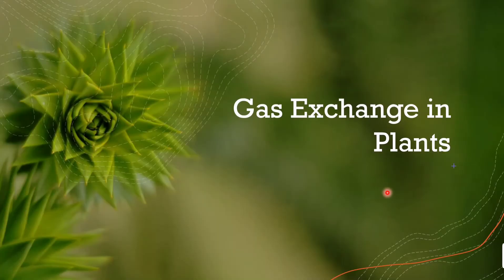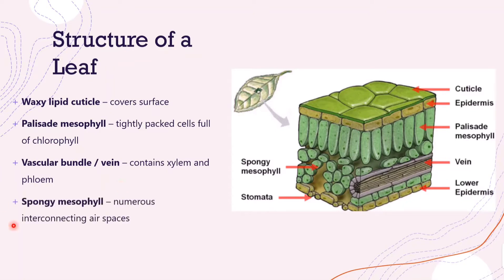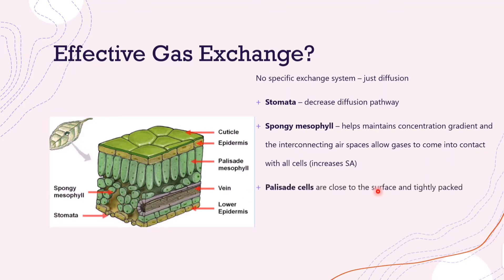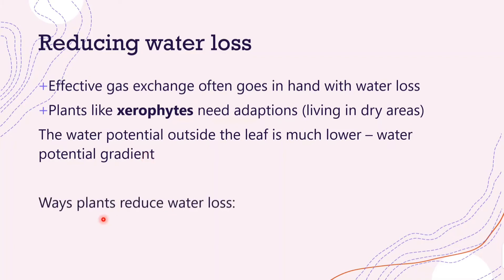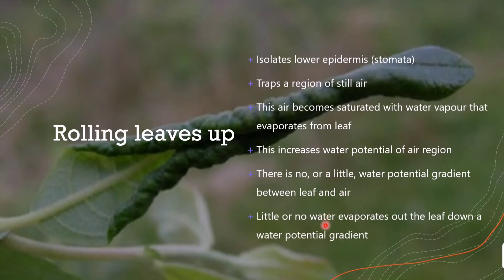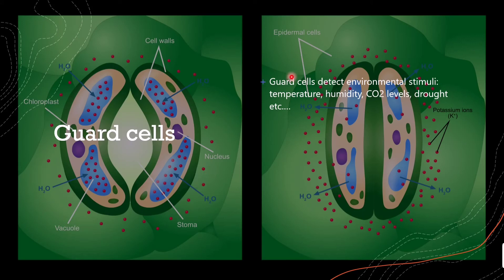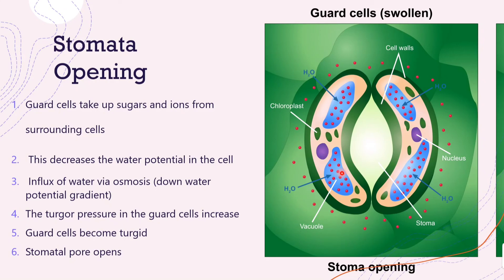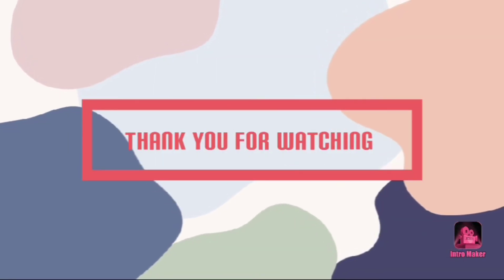A-Level Biology: Gas Exchange in Plants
Today's video is on gas exchange in plants

Ace Academia aims to give you bitesize yet resourceful revision to aid you on your A level journey
Happy Revising!